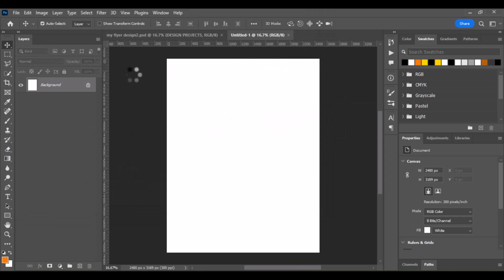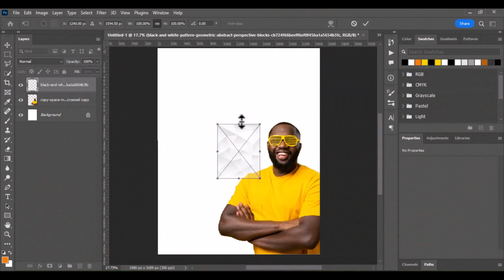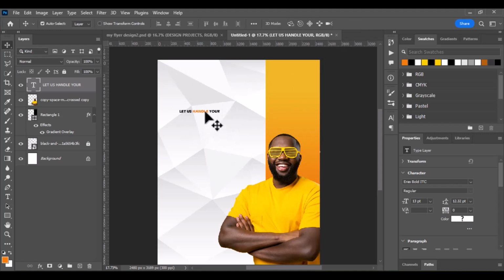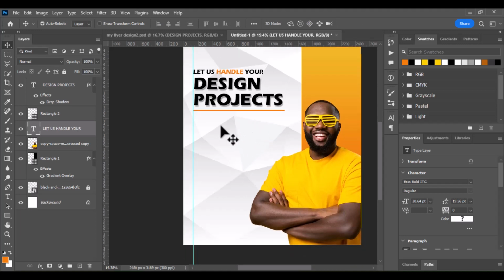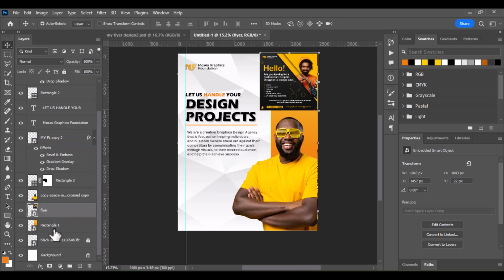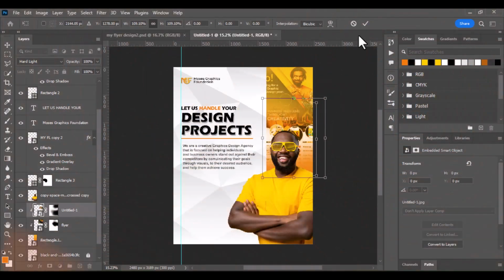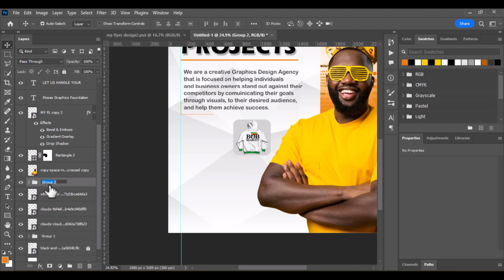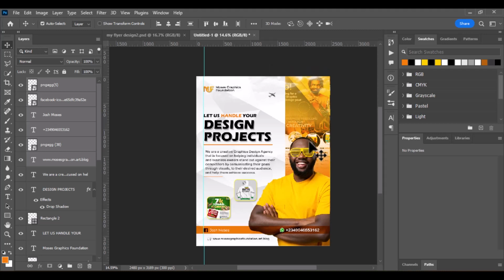how to design a quick an easy flyer (detailed step by step guide)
Find out more about us at mosesgraphicsfoundation.art.blog